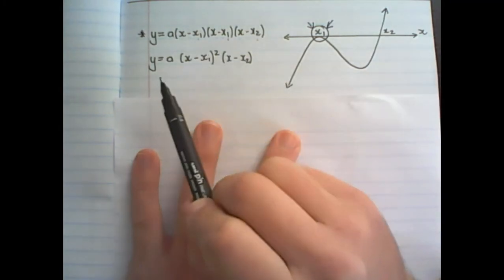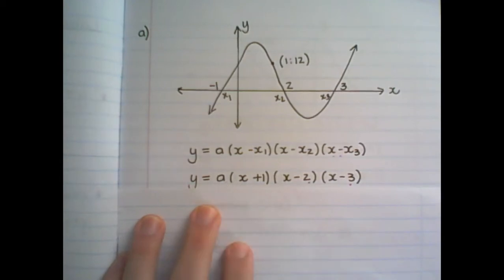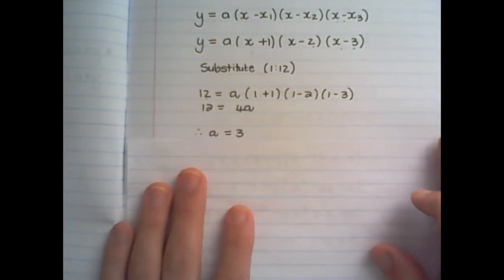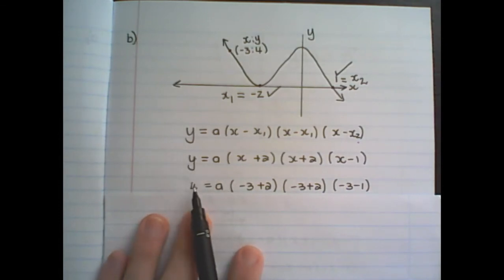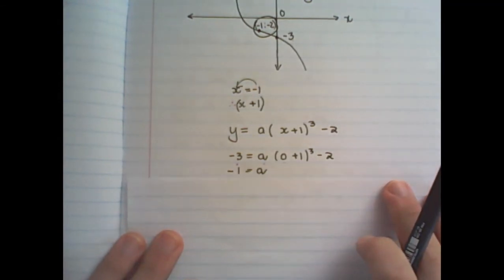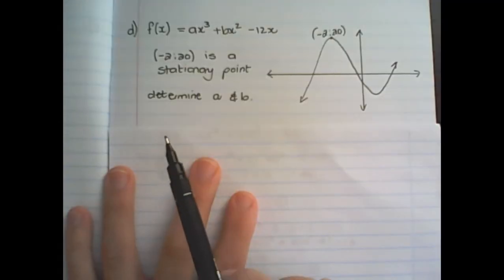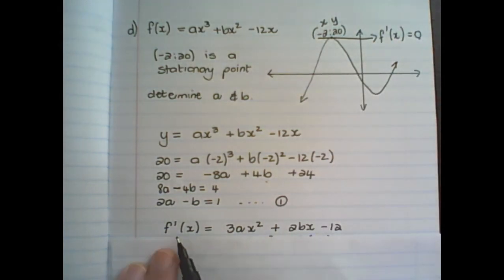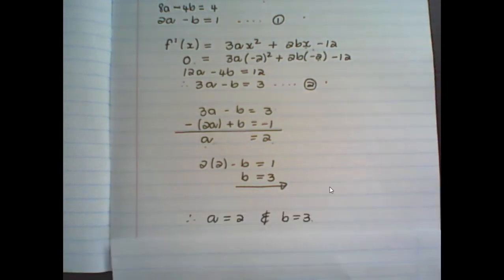Calculus - Cubic Function Equation (Grade 12 Math)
In this video we revise how to find the equation of a cubic function.

This is a revision video for Grade 12 Mathematics to help you prepare for Paper 1 in the final matric examinations.